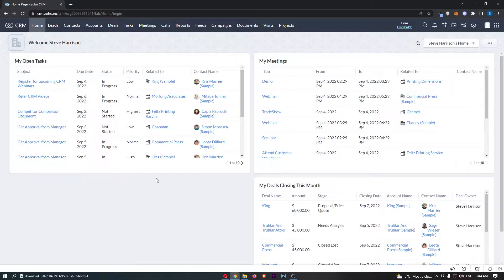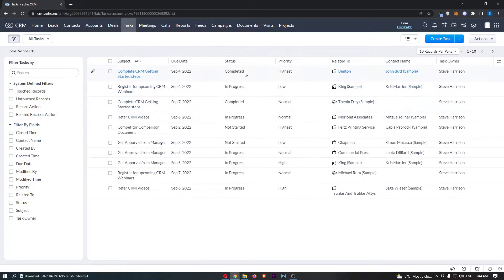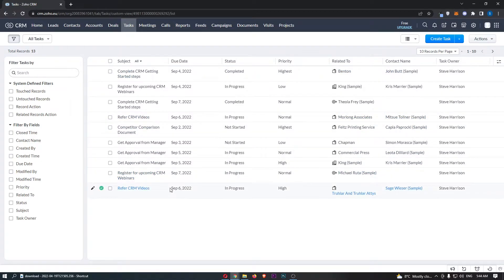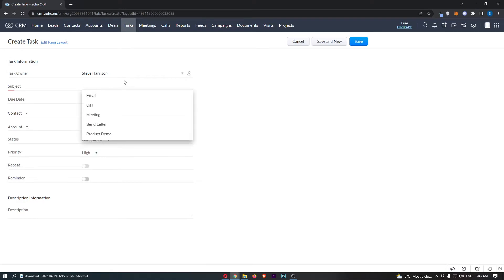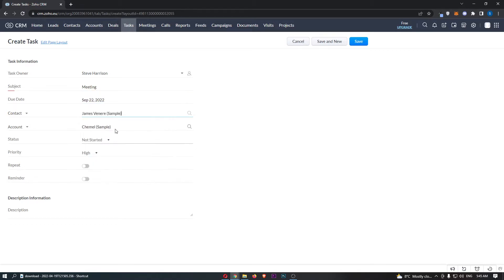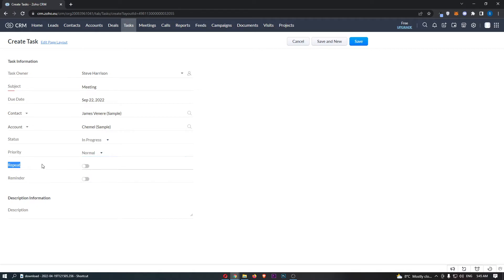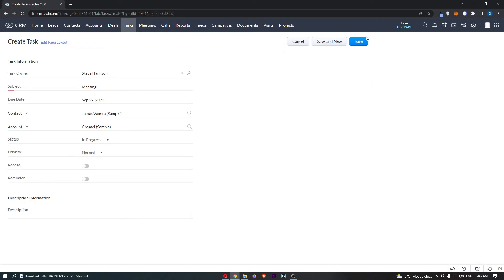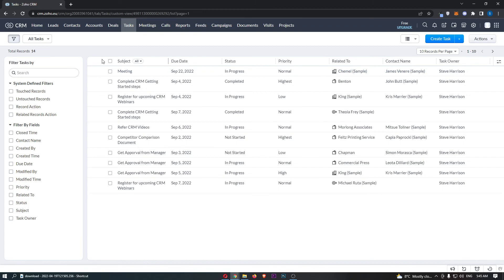How To Create Task in Zoho CRM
In this tutorial I will show you How To Create Task in Zoho CRM